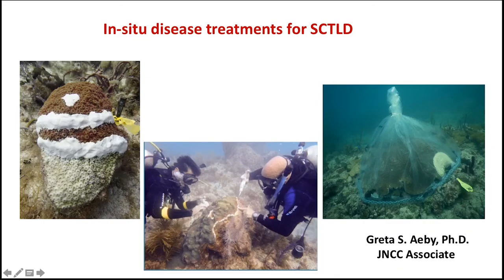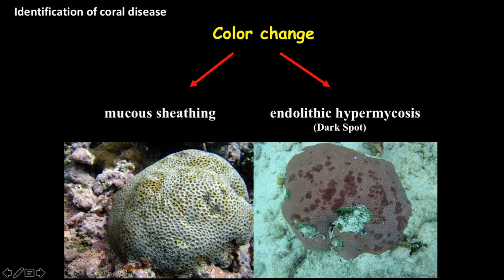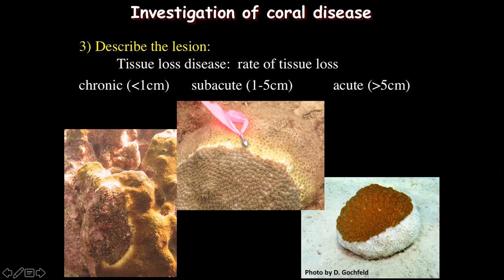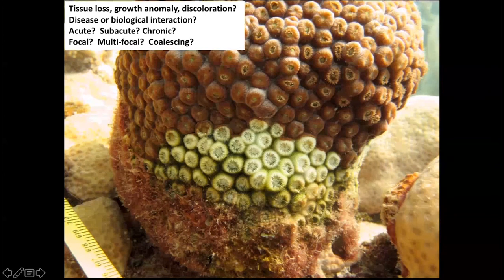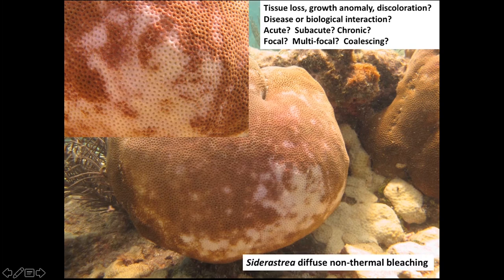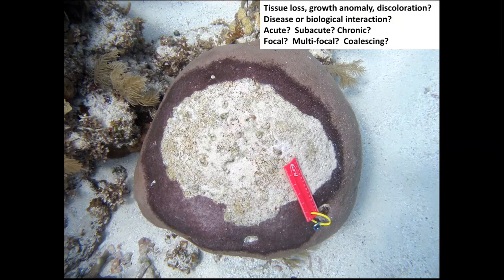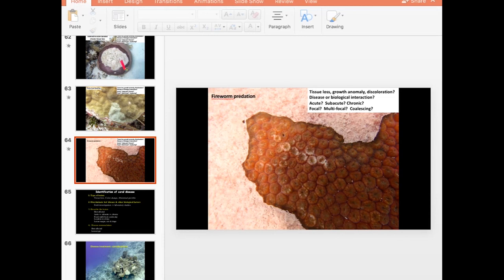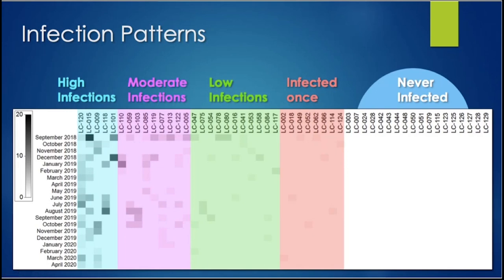Stony coral tissue loss disease (SCTLD) identification and treatment methods. Part 2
Presentation by Dr.Greta Aeby (University of Hawaii).

Part 2 – In-situ disease treatment and identification.

A Defra funded joint project between JNCC and DECR, Turks and Caicos.